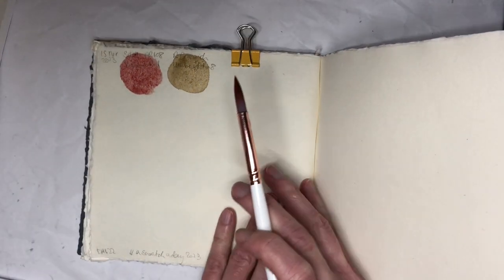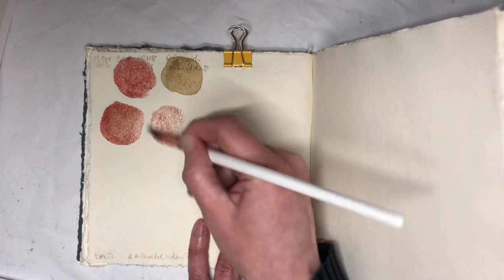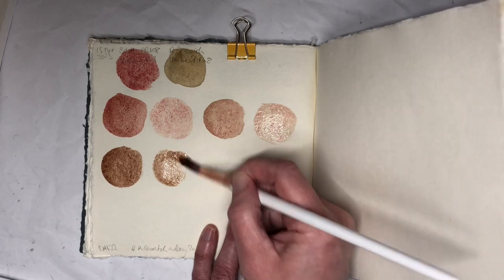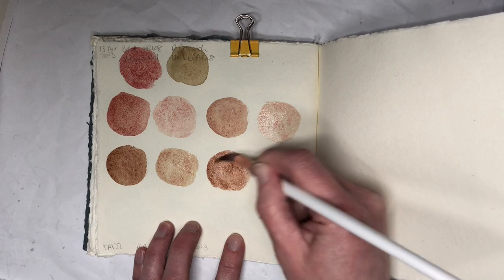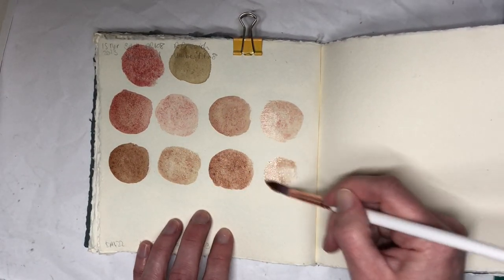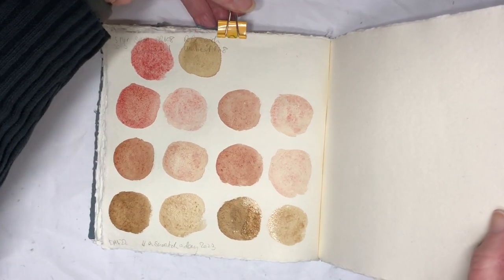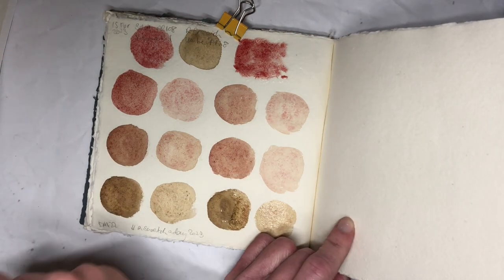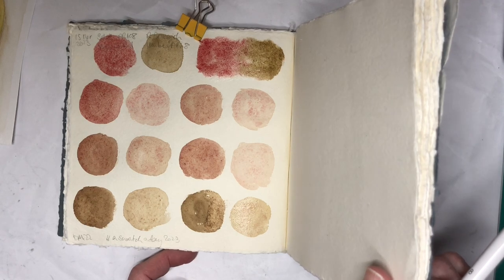The 100 Day Project day 22: swatching Schmincke Horadam Volcano Red and Rembrandt Greenish Umber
For Day 22 of the 100 Day Project, I’m swatching Schmincke Horadam Volcano Red and Rembrandt Greenish Umber

I’ll post a photo of the dry swatches in the Community tab